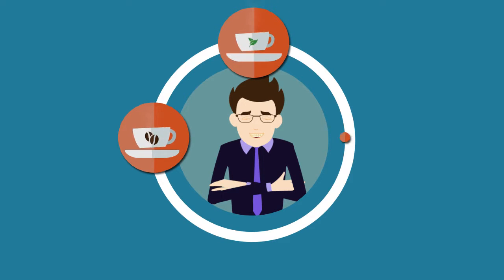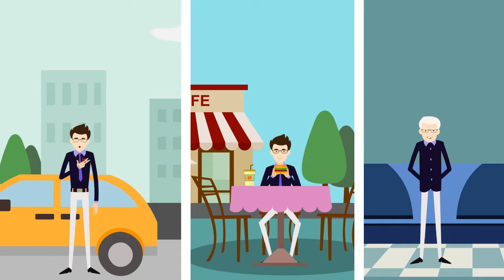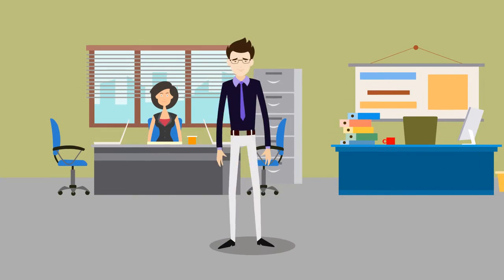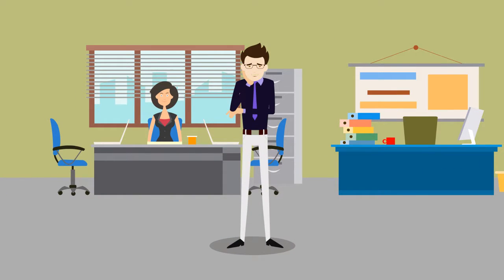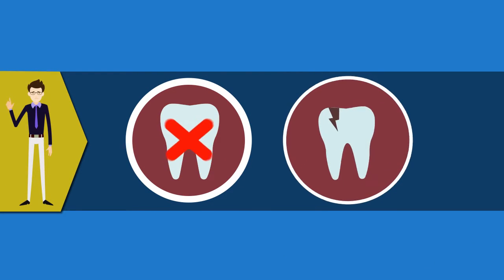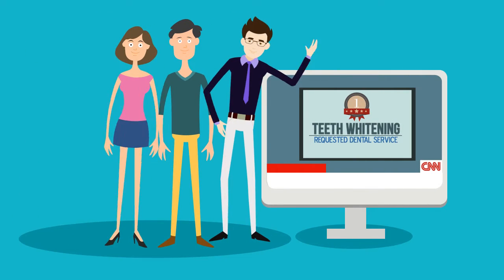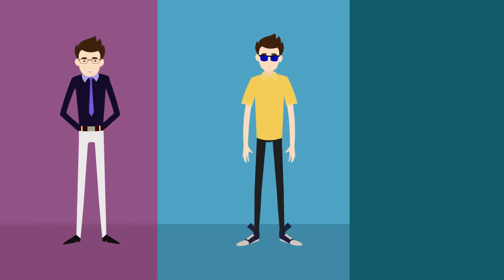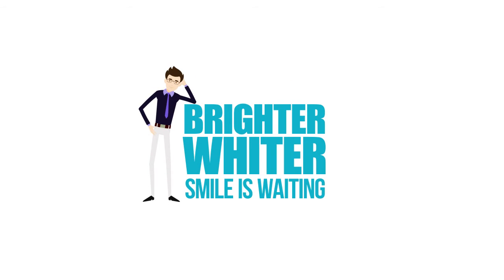Dentist Teeth Whitening UK VIDEO PRODUCTION UK - MARKATOONS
VIDEO PRODUCTION UK, VIDEO MARKETING UK
- MARKATOONS